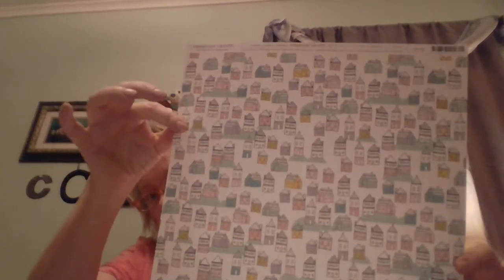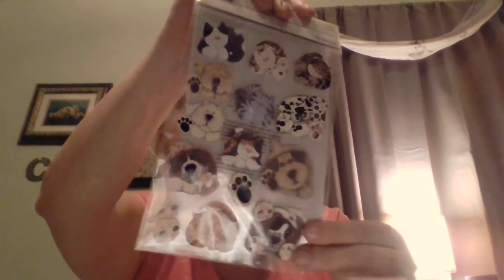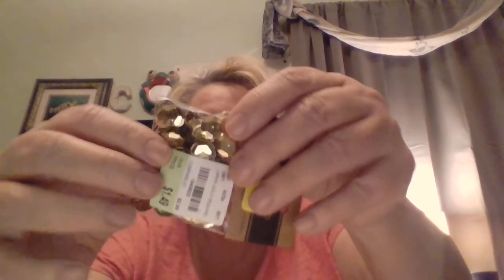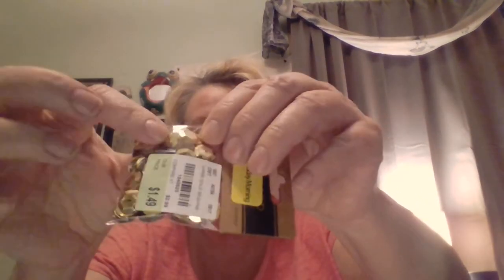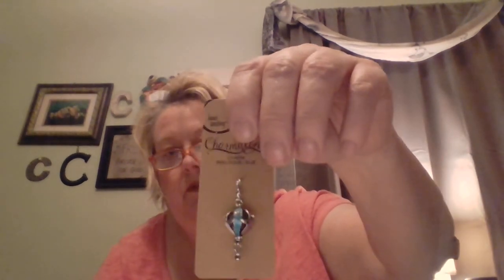MICHAELS HAUL AND A LITTLE MORE